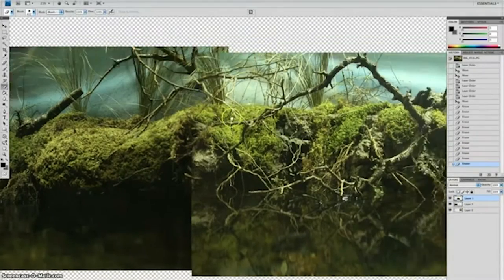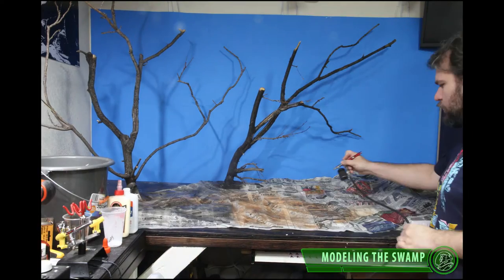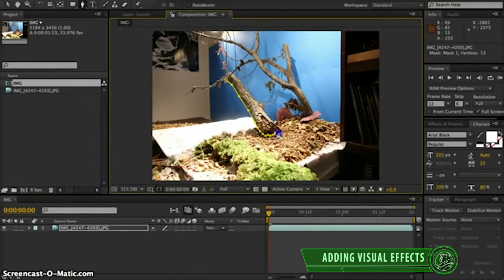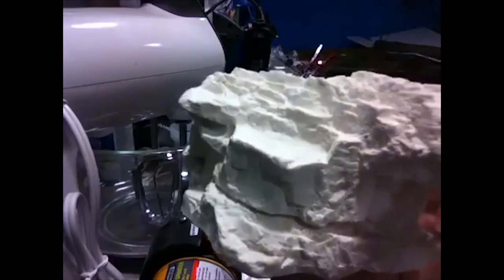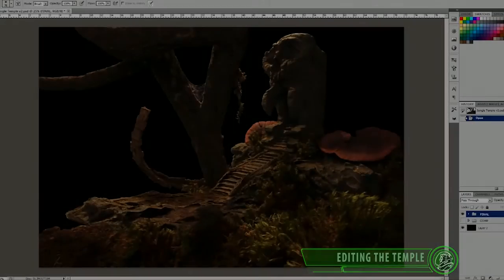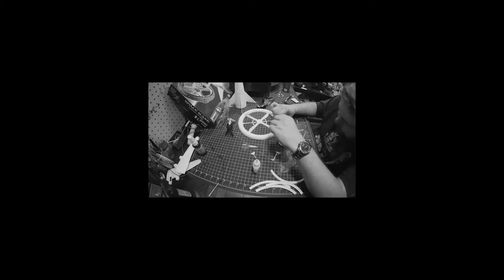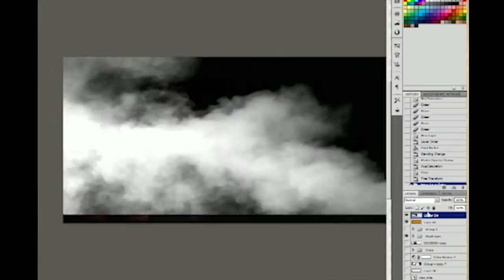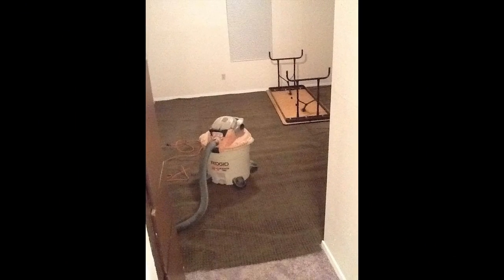Fantasy Workshop - Lost in the Swamp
In the second episode, we'll continue to watch Jack Houston and the Necronauts come together as we explore the swamps and jungles of Venus through miniature sets and digital matte paintings.